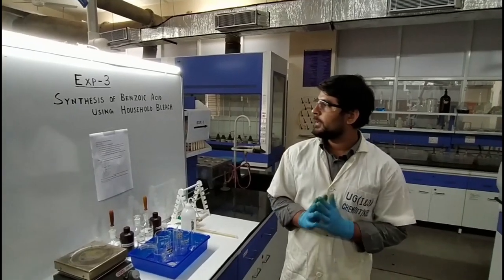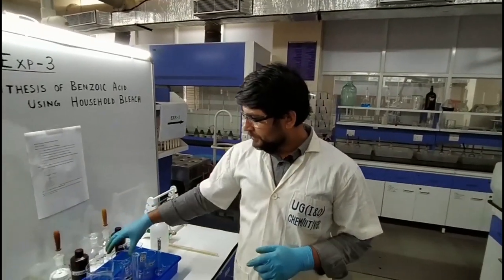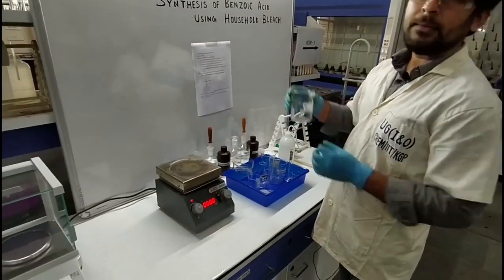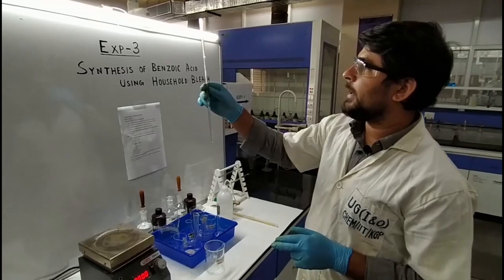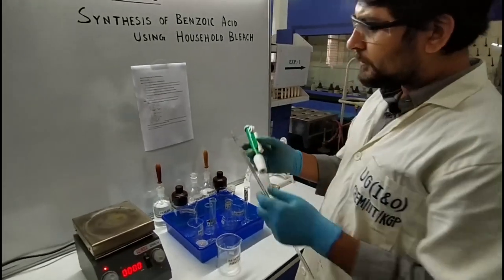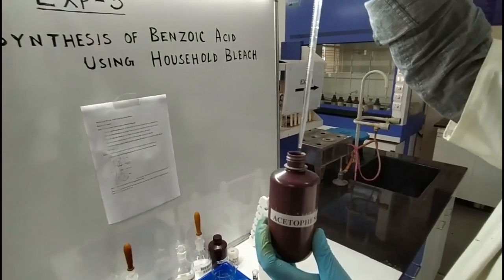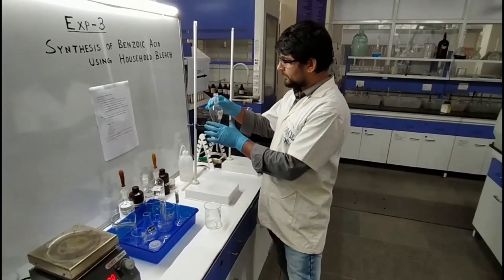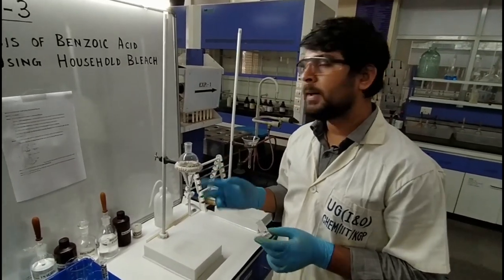Exp 03 Preparation of Benzoic acid of UG organic lab for 1st year student of iit kgp.